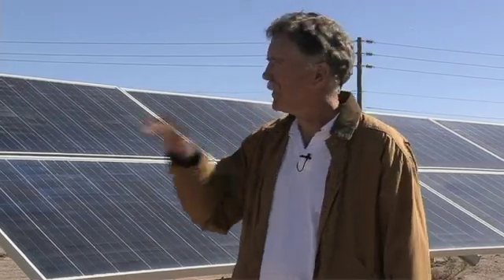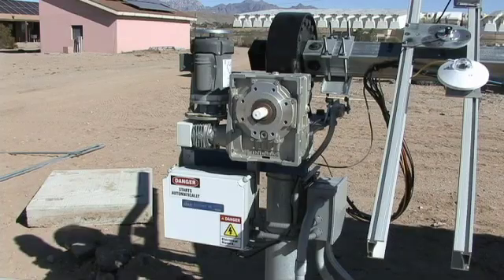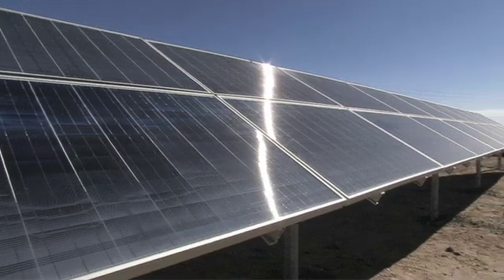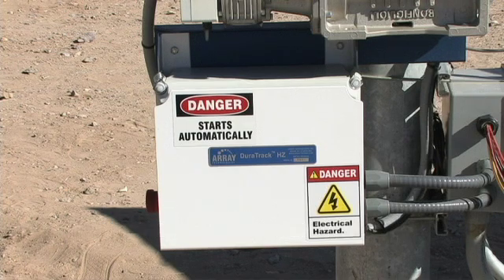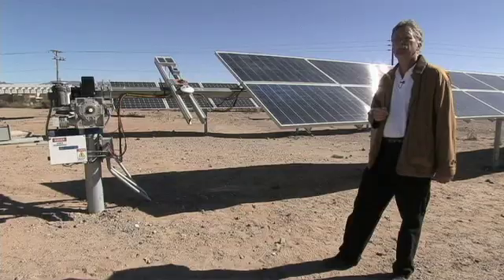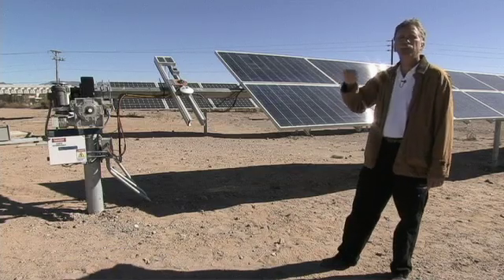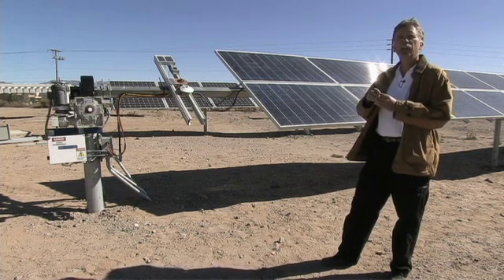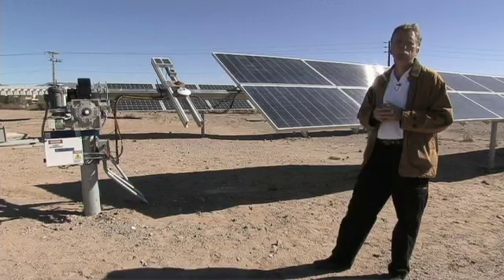Renewable Energy: Single-Axis Tracker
NMSU Professor Thomas Jenkins shows an example of a larger, more sophisticated, solar array system with a single-axis motorized tracker and discusses the potential applications.  This system is equipped with a computer that knows the movement of the sun relative to location and time of year.  It controls the motor so that the solar panels are adjusted every few minutes to receive the maximum amount of direct sunlight throughout the day.